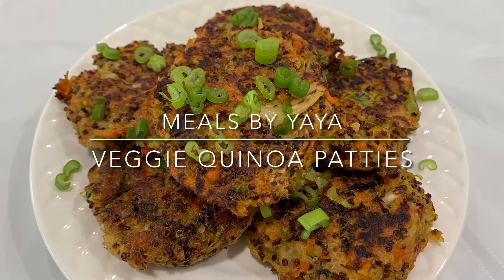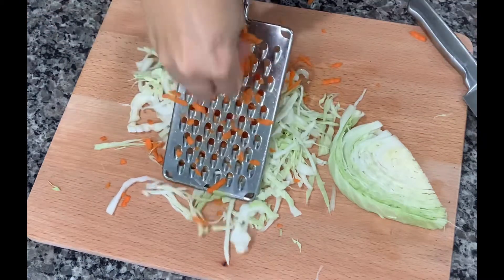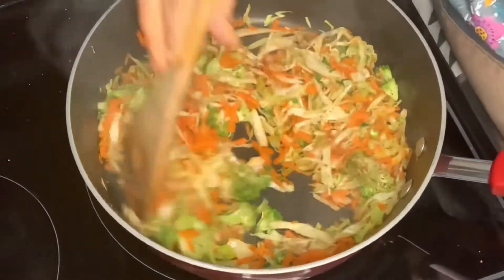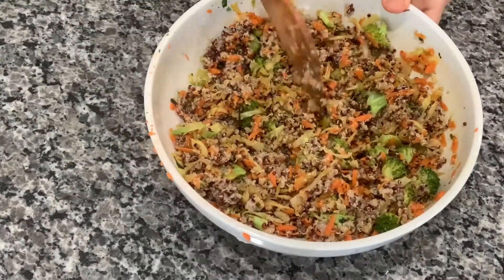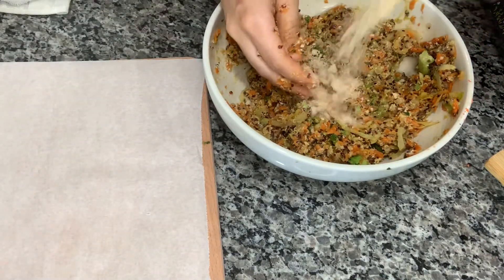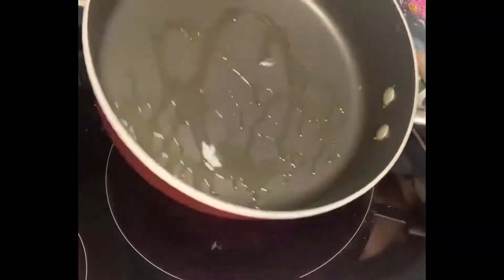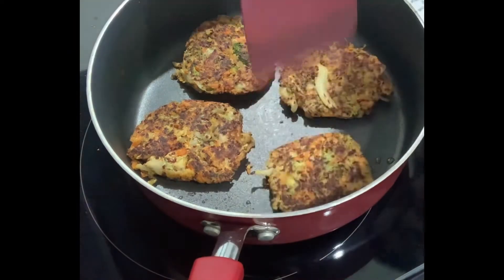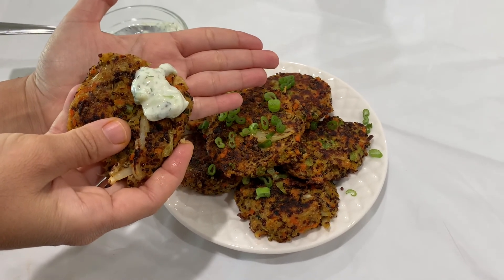Veggie quinoa patties | healthy patties | healthy food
Easy healthy meal to keep you on track for your healthy journey